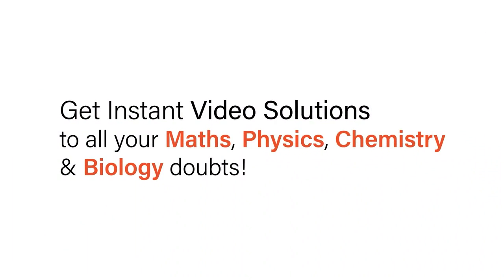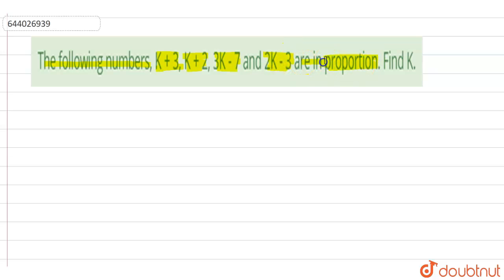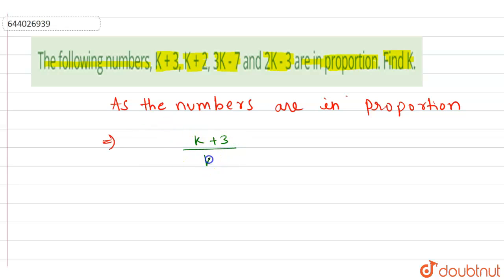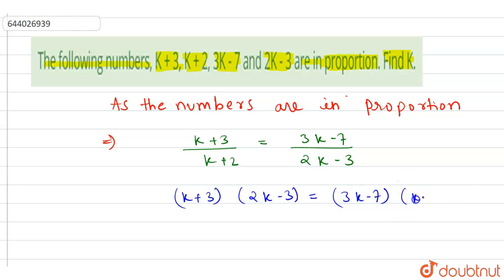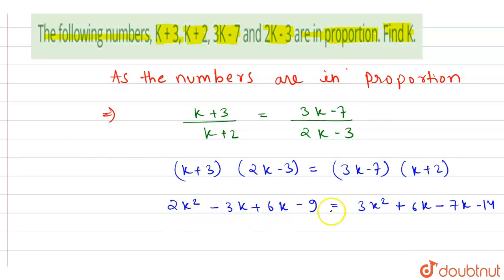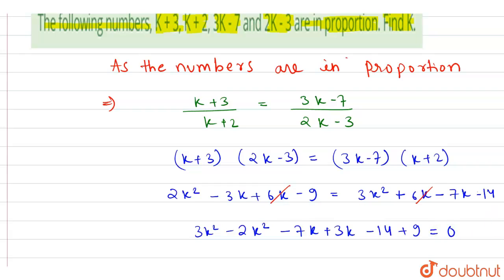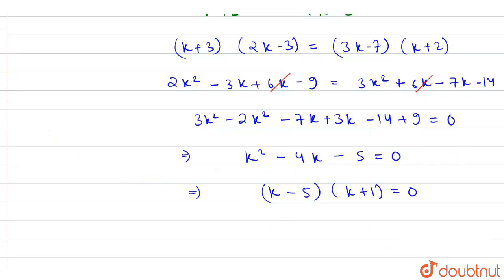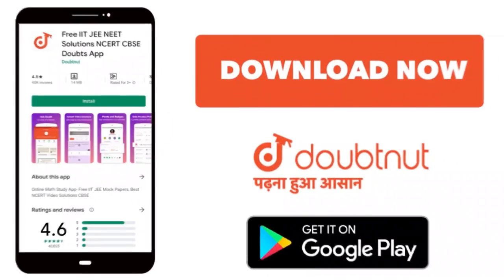The following numbers, K + 3, K + 2, 3K - 7 and 2K - 3 are in proportion. Find K. | 10 | MATHEMA...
The following numbers, K + 3, K + 2, 3K - 7 and 2K - 3 are in proportion. Find K.
Class: 10
Subject: MATHS
Chapter: MATHEMATICS-2019
Board:ICSE

👉 Have Any Query? Ask Us.